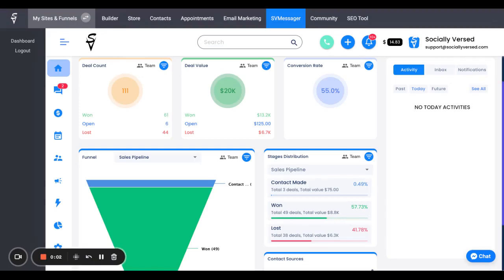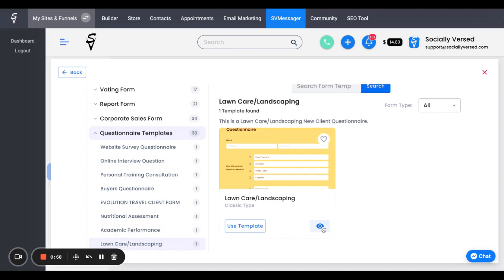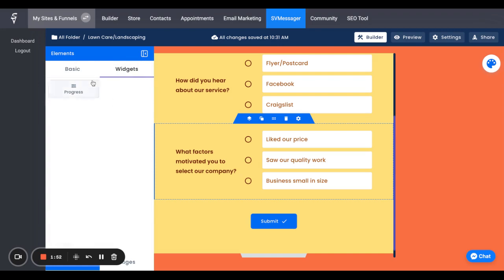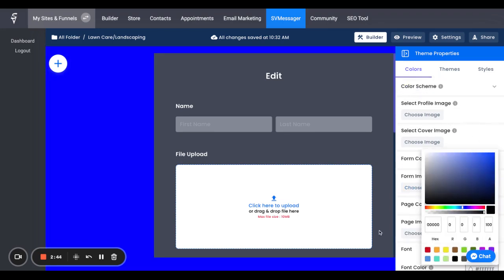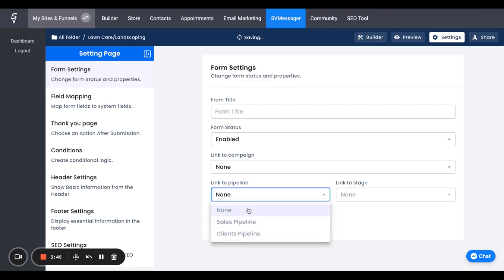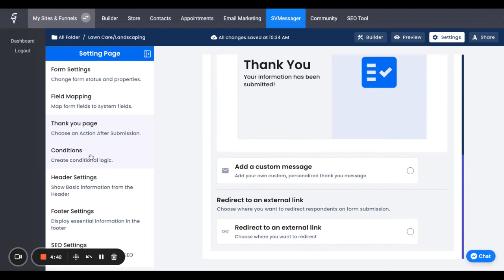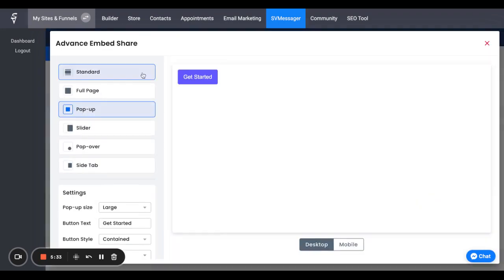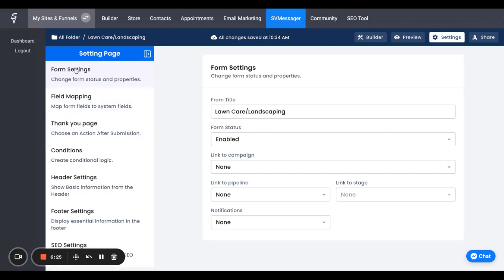Setting Up Smart Forms on the SVMessenger by Socially Versed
In this video, we show you how you can set up SmartForms into the SVMessager on Socially Versed.